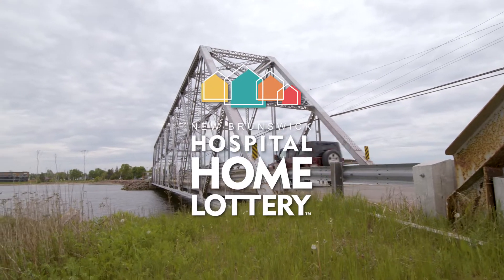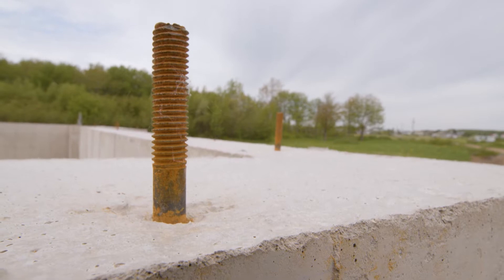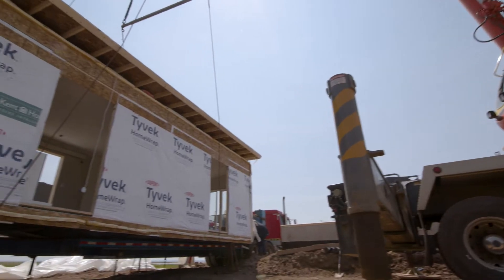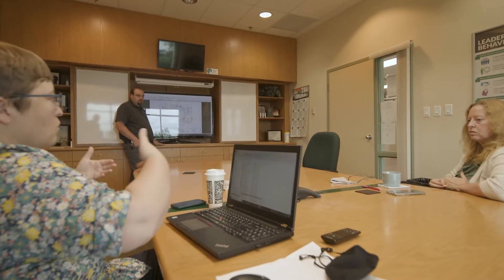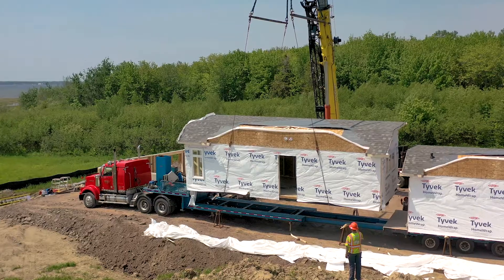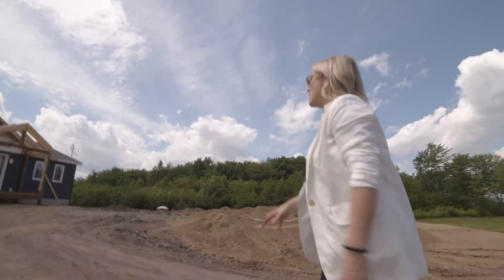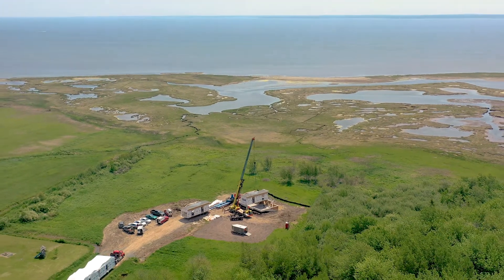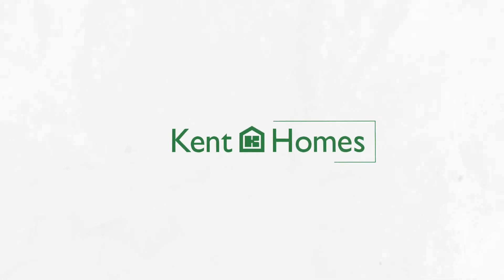Lottery Cottage 2021 Teaser Trailer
Building the dream lottery cottage for the third year running for the New Brunswick Hospital Home Lottery has our team feeling exceptionally proud. An amazing charity that stays in our province and a gorgeous home built in our province.